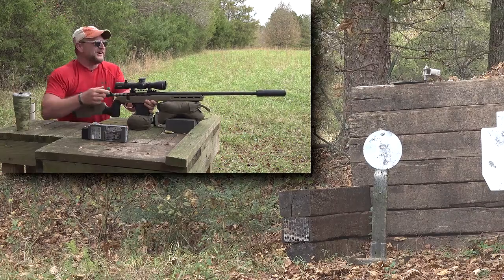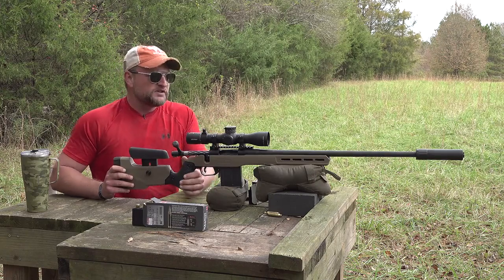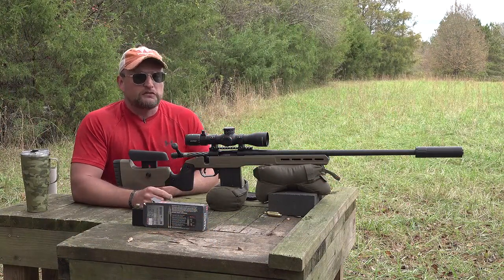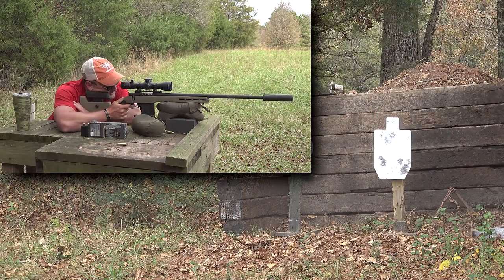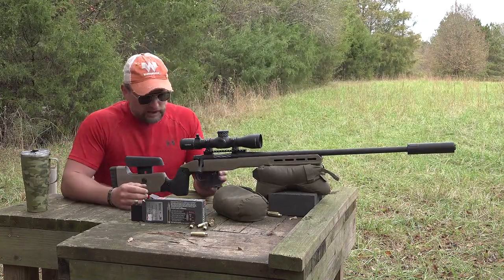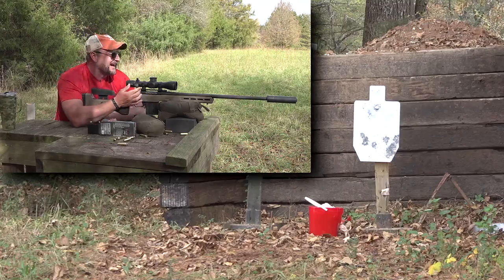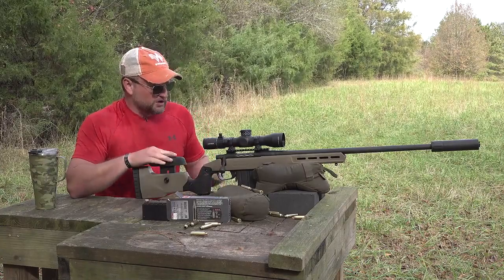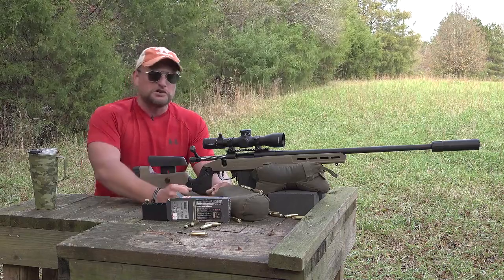RIFLE REVIEW: The Mossberg Patriot LR Tactical Rifle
Mossberg’s Patriot LR Tactical Rifles are designed to achieve high levels of accuracy at extended distances in an adjustment-ready, customizable package— delivering target-finding precision at the range or on the hunt.

MOSSBERG PATRIOT LR TACTICAL RIFLE FEATURES:
-Available in three popular long-range calibers
-New design MDT® stock is adjustable for LOP (.75″) and Cheekrest height (2″), features a contrasting checkered grip and M-LOK attachment slots
-Aluminum V-Block bedding for barrel stability
-Medium Bull/Threaded 22″ or 24″ barrels
-All calibers utilize 5/8″-24 TPI Threading
-Top-mounted 20 MOA Picatinny Rail
-AICS-style magazine
-Standard Patriot features include drop box magazine, spiral fluted bolt, patented LBA user-adjustable trigger (2-7 lbs), and an oversized bolt handle

ON THE RANGE
Eric with the IraqVeteran8888 YouTube channel had a chance to take the Patriot LR Tactical Rifle to the range to test it out - check out what he has to say!